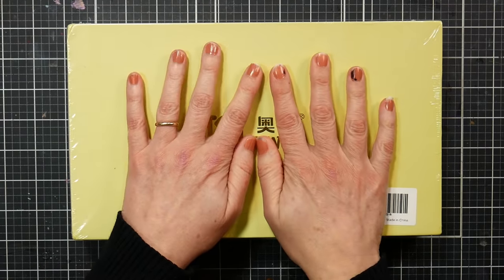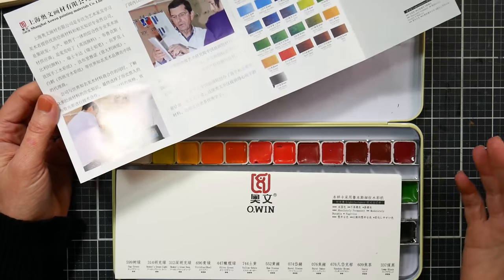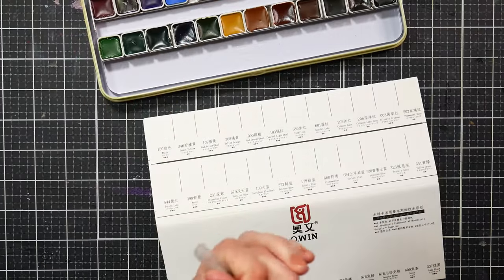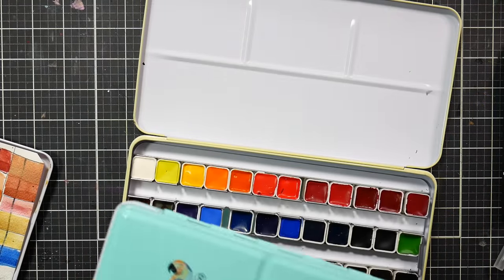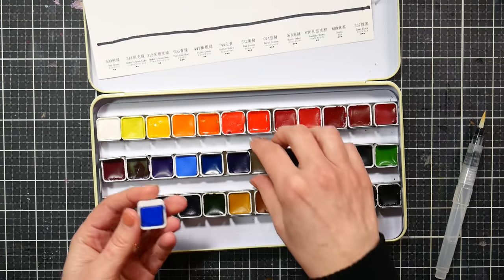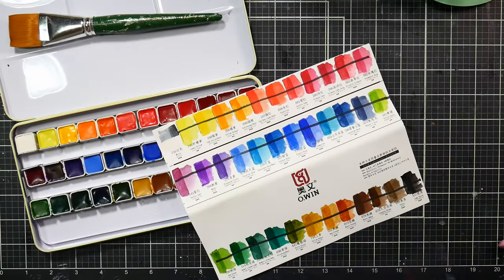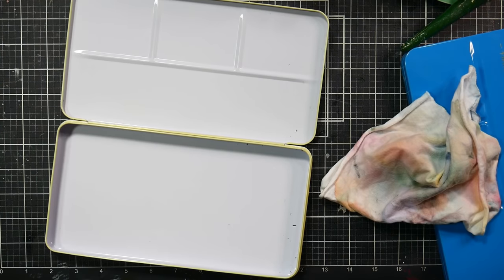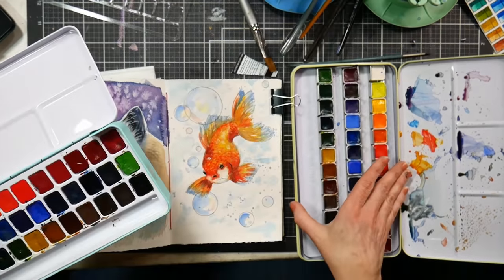Are These as Good as Pretty Excellent? Owin/Aowin Budget Watercolor Review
When I saw these for sale on Amazon I couldn't resist because I thought they looked a lot like my favorite student watercolor "Pretty Excellent" so watch me as I compare the two sets and see what you think!
You can find the O.WIN watercolors here in sets of 24 or 35 in yellow, blue, and pink tins At the time of purchasing and filming the 24 and 36 color sets were priced the same. Be sure to select the color and size you want. the 36 yellow tin set sold out after I bought mine but hopefully is back in stock now.
Owin watercolors
Pretty Excellent Watercolors

Pros:
Very transparent (except for the lavender and yellow ocher colors)
Good color payout
Great color selection
Activated instantly
All colors in their own individual half pans that can be rearranged if desired *the half pas are wider than standard but do fit standard tins as the height is the same.
Tin has a large mixing space
Comes with a waterbrush
Included swatch card and postcards to paint on
Lightfast info included (although not sure if accurate on purples)

Cons:
The tin is larger than normal and the lid was a bit warped
White is a warm-toned translucent mixing white (as opposed to Pretty Exellent's cool and opaque white)

So what would I pick between the pretty excellent and the Owin? Well, the paint is identical except for the white. It comes down to your preferences in the tin. the smaller footprint of the pretty excellent set appeals to me more in practical use but having each color in it's own half pan is very appealing for making smaller travel sets. I think the Aowin set is a better value (if the price remains the same between the two sets) but you should really go for the layout that will meet your needs best. I also like the separate half pans as they are more durable so once the paint is used up I can refill them with tubes paints and use them in other palettes as needed. The bottom line is I like them both and I recommend them to anyone who wants a basic set of watercolors for a good price! You can click on the links below and compare for yourself:
Owin watercolors
Pretty Excellent Watercolors